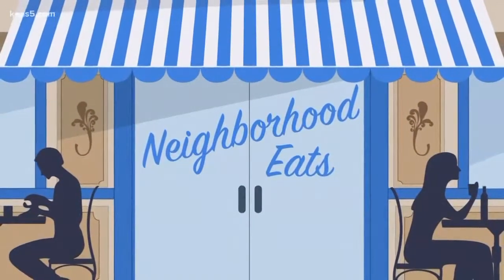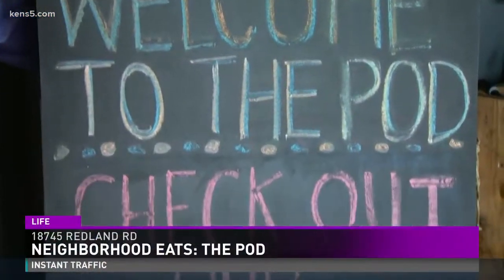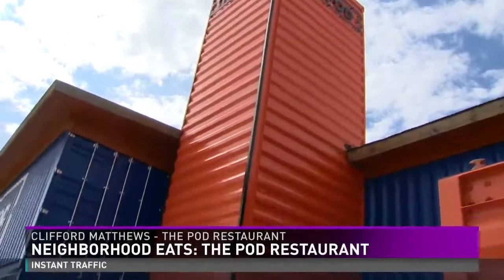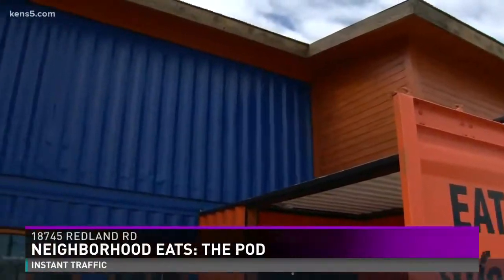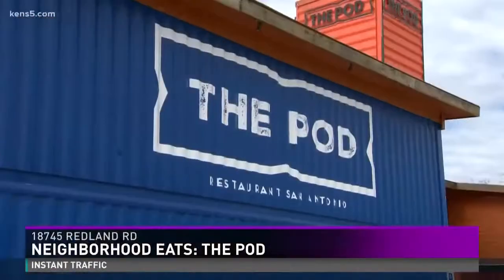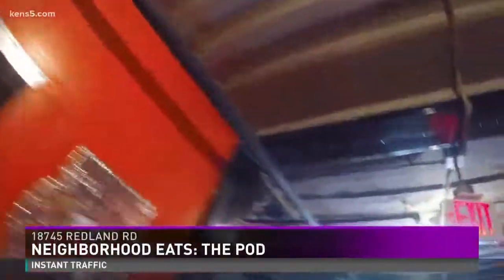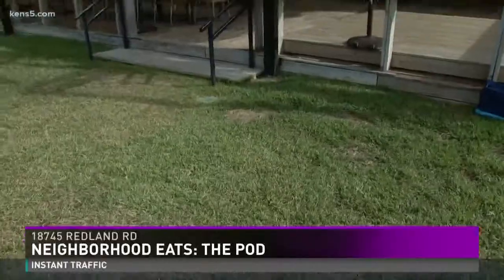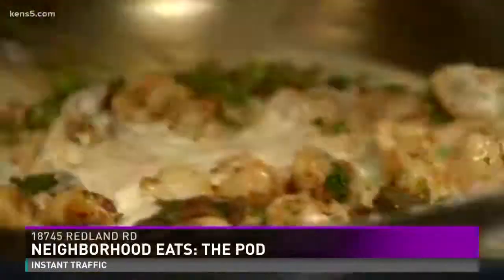Neighborhood Eats: The story of the "The Pod"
KENS 5's Marvin Hurst talks to the owner of The Pod, a restaurant made out of shipping containers that serves food from around the world.